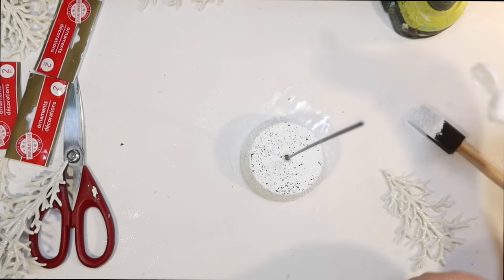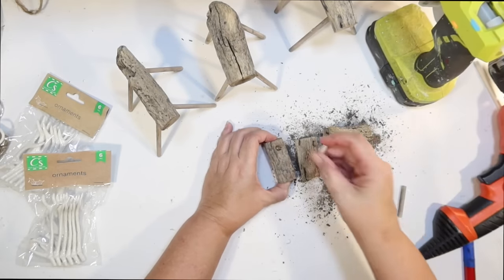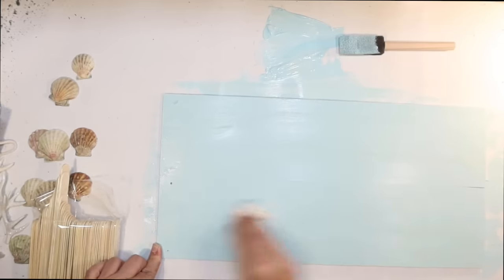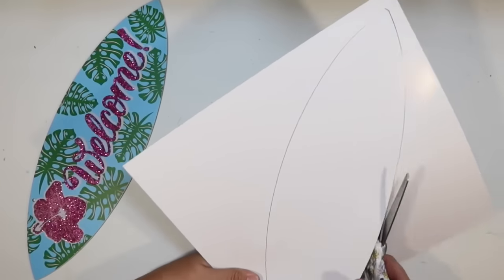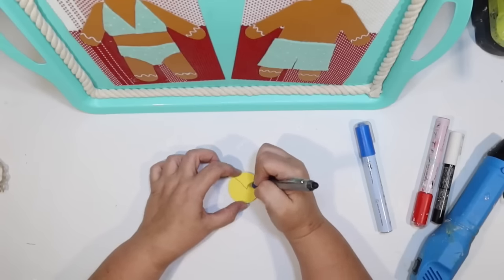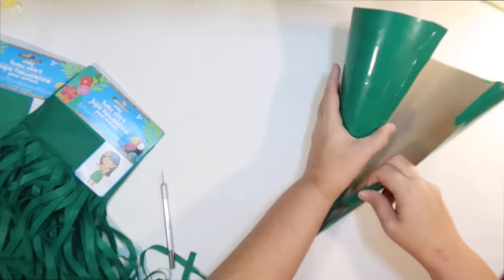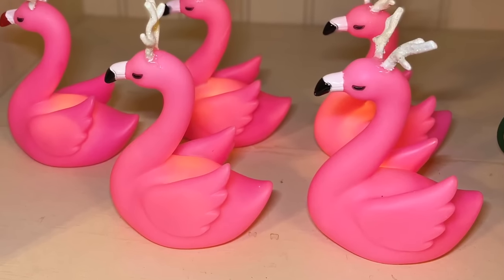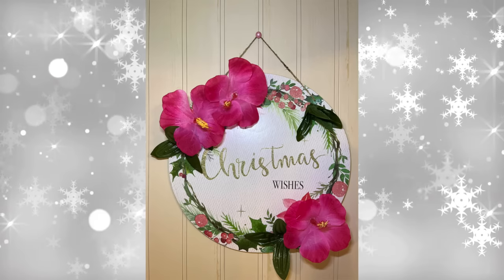🌲 14 BEST Coastal Christmas Dollar Tree DIYS! Christmas Beach Vibes for Winter Decor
Today I have 14 of my best Coastal Christmas Dollar Tree DIYS.
Dollar Tree Beach Christmas DIYS include:
1. The first dollar tree DIY is a coral Christmas tree. I use dollar tree Christmas tree ornaments that look like coral to construct a beautiful beachy Christmas tree for your Christmas decor. This was so much fun and I can’t wait for you to see it.
2. I make 3 adorable driftwood reindeer DIYS using a piece of driftwood from the beach, antlers and some wood dowels from dollar tree. So cute! Rudolph even has a starfish nose.
3. I made a coastal rope angel with supplies from the dollar tree. It has a monkey knot jute ball head with a halo, a rope gown and fluffy angel wings.
4. I made a seashell Christmas tree sign using dollar tree signs, seashells, a galvanized metal Peace sign, and a starfish.
5. A NEW Santa flip flops DIY using dollar tree flip flop signs, long signs and stockings.
6. A NEW Gone to the Beach surfboard sign DIY using a dollar tree surfboard sign, glitter cardstock, gnome Santa ornament and a fairy garden life ring.
7. A NEW his and hers Gingerbread men laying out in the pool displayed on a dollar tree tray. I use a dollar tree blue tray, rope, paper cutout people, a placemat and felt to DIY these adorable little ginger people floating in a pool.
8. A NEW Here comes Santa Claws sign DIY using a dollar tree felt crab, long signs, sea shells and vinyl.
9. A grass skirt Christmas tree looks very Hawaiian with white poinsettas and a flamingo starfish tree topper. I made this with a dollar tree party hat.
10. I made an adorable sleigh and reindeer for a coastal christmas. I painted the rails of a dollar tree sleigh green and painted a dollar tree seasons greetings sign pink. I filled the sleight with dollar tree white poinsettas. For the tropical reindeer, I used light up flamingos from dollar tree. For antlers, I used christmas tree ornaments from dollar tree. So fun.
11. I DIYed a hawaiian lei Christmas tree I used a pink tropical lei from dollar tree and wrapped it around the cage from a dollar tree tinsel christmas tree. For the tree topper, I used a pink flamingo drink stirrer from dollar tree. I display the lei tree on a christmas tree tray with a starfish from dollar tree.
12. I make an easy flamingo Christmas sign using a frame from the dollar tree and dollar tree windo clings.
13. I use a dollar tree flamingo planter for a base for a bottle brush tree from target dollar spot.
14. I make a beautiful tropical christmas sign using a dollar tree gift bag, wood round and hibiscus garland

I hope you got some wonderful Christmas DIY crafting inspiration today.